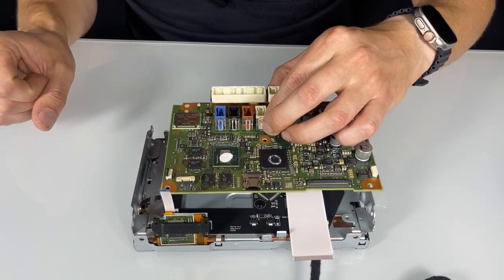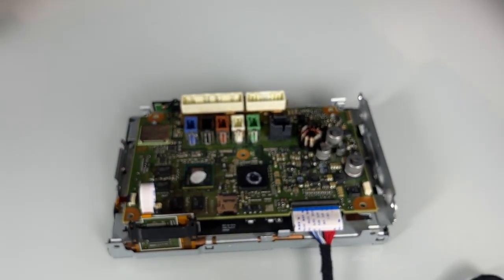V2 QX60 2017-2020 Infiniti Wireless CarPlay and AndroidAuto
Improvements in Version 2:
- Wireless AndroidAuto is now fully supported
- No need for separate microphone. Phone calls, Siri and Google Assistant will use built-in microphone
- More simple installation and less wiring

How to install a kit that enables Wireless Apple CarPlay and AndroidAuto in Infiniti QX60 2015, 2016, 2017, 2018, 2019 and 2020 model years.
The kit supports touch screen.